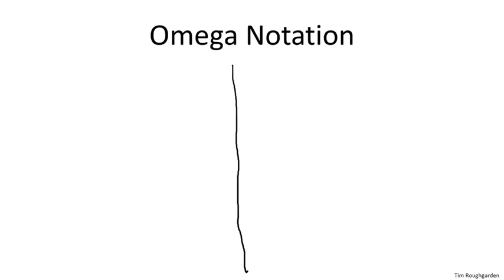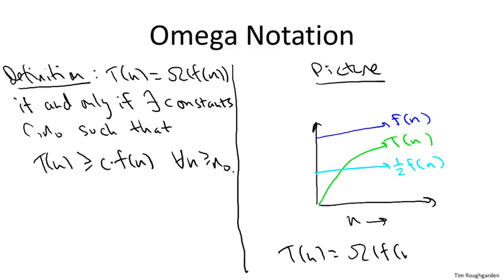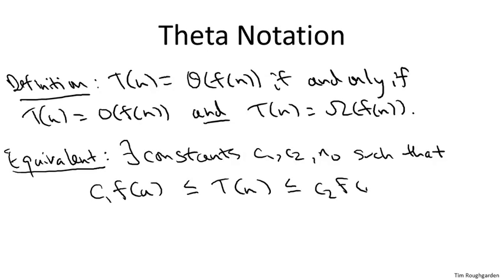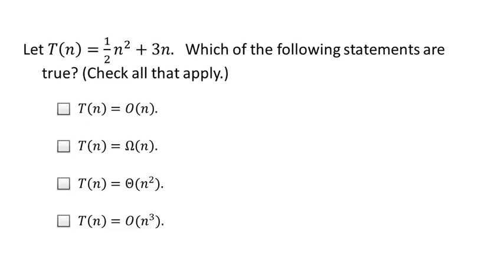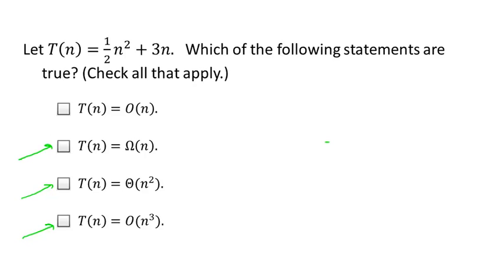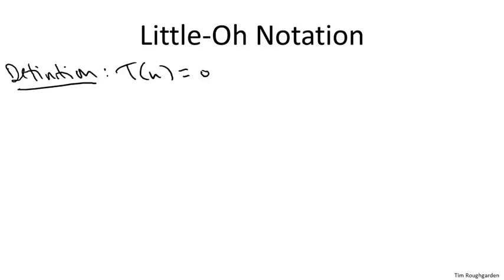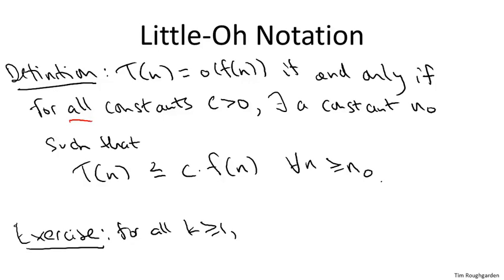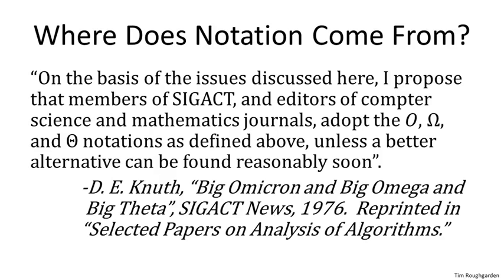Big Omega and Theta Stanford University Coursera